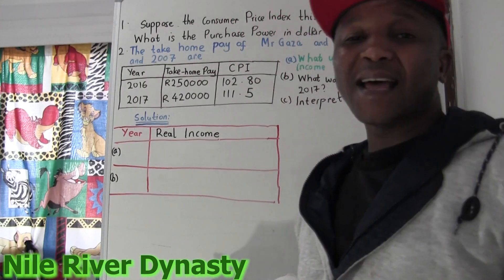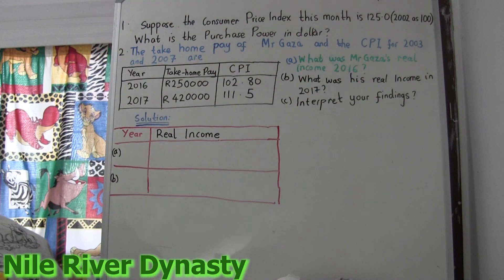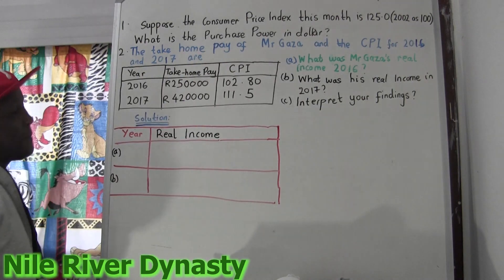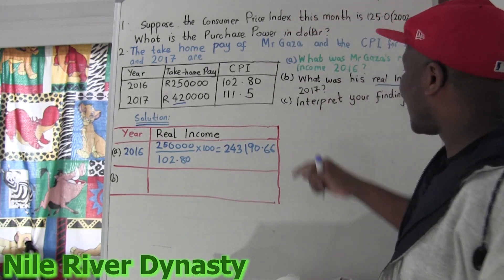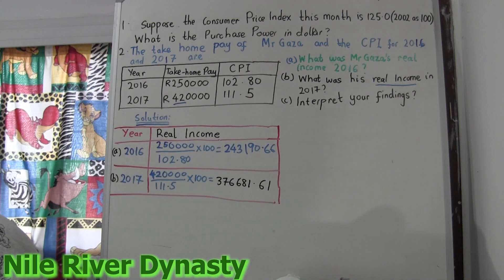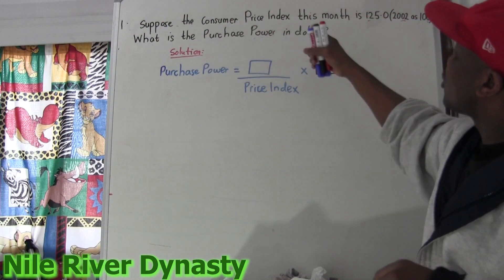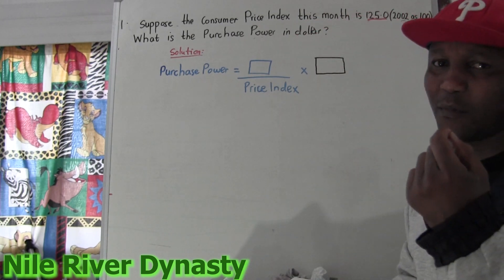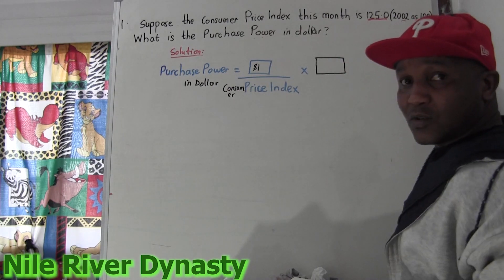Laspeyre's Price Index/Paasche's Price Index/Fisher's Ideal Price Index//PRICE INDICES PART 2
QMI1500 PAST PAPERS Consumer Price Index , What is the purchase power
Laspeyre's Price Index/Paasche's Price Index/Fisher's Ideal Price Index//PRICE INDICES